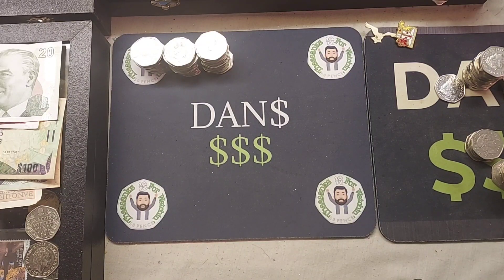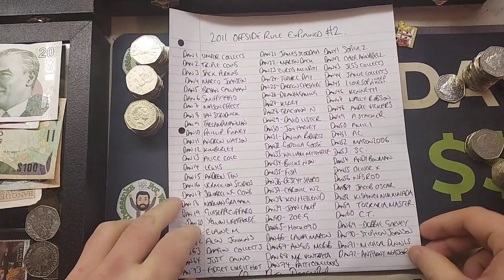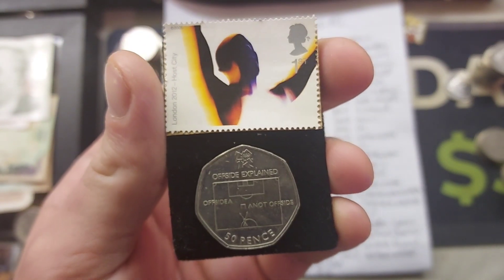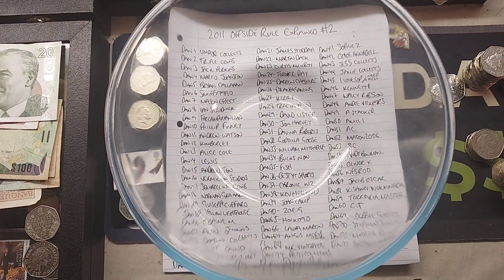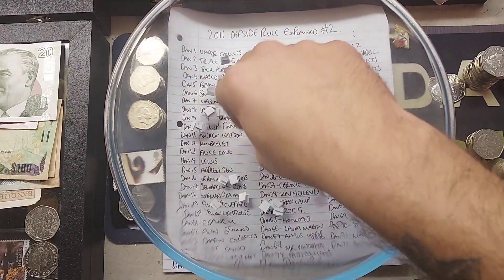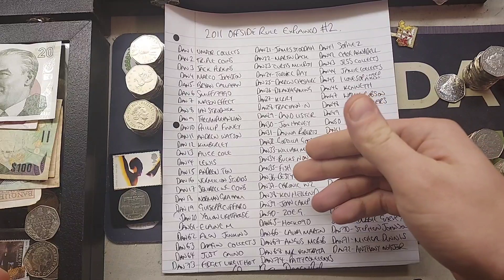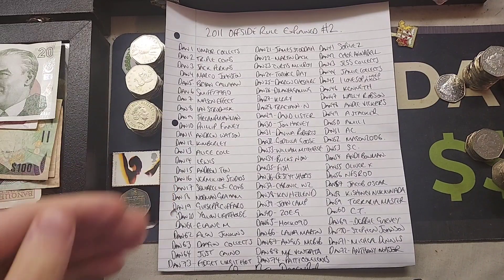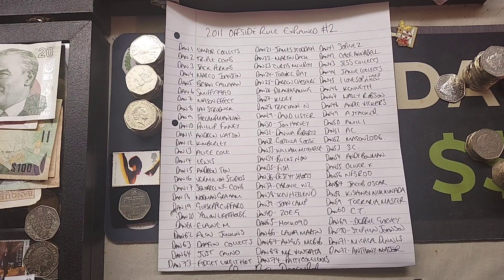GIVEAWAY DRAW! London 2012 Olympic Stamp & Offside Explained 50 pence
2011 Olympic 50p Coin & Stamp Set. London 2012 Olympic Games 2011 Offside Rule Explained 50 pence Coin along with the London 2012 Olympics Host Stamp. Good luck to the 74 people taking part. Best of luck with your coin hunts over December.